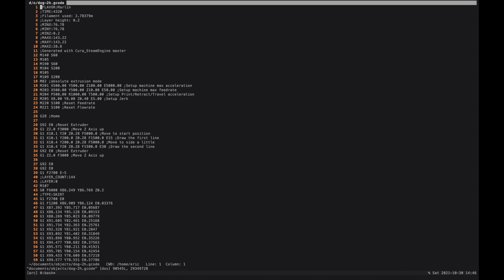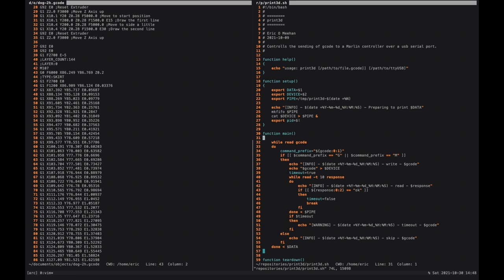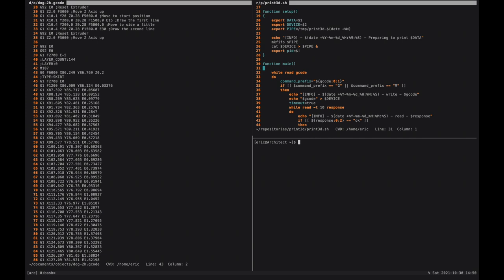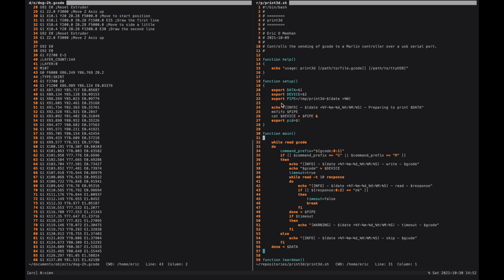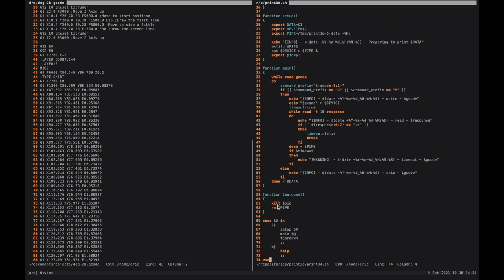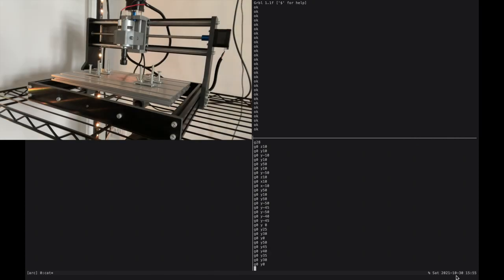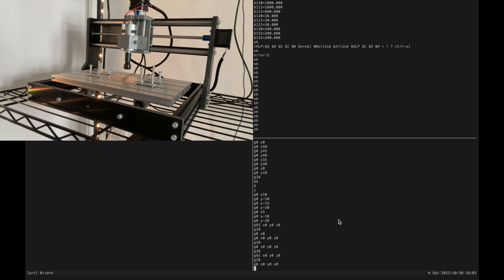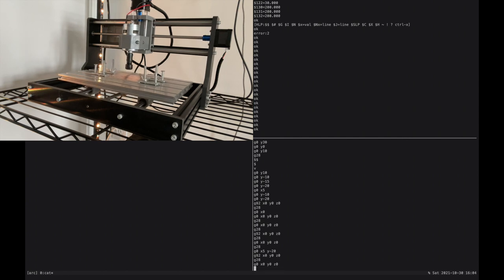Programming a CNC Router with Linux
3D printers and CNC routers using GRBL or Marlin firmware can be controlled by sending G Code from a Linux machine using simple bash scripts and fifo pipes.  In this video, I am taking what I learned from programming my 3D printer and applying it to the CNC router for creating PCBs.